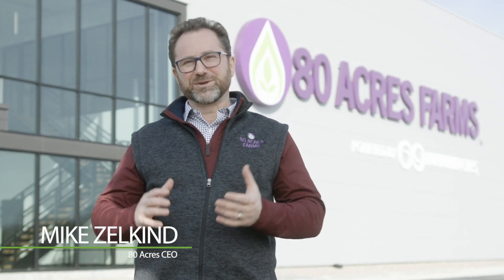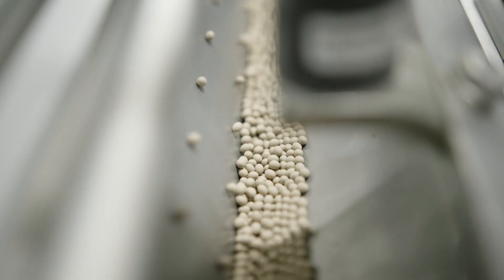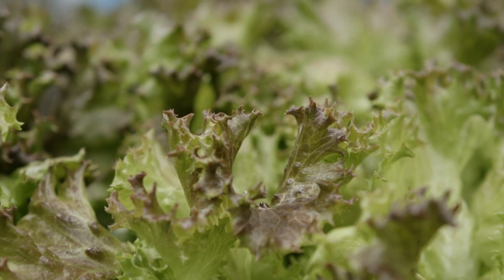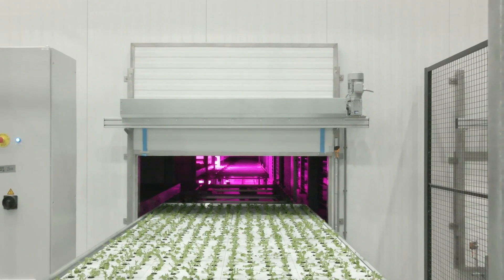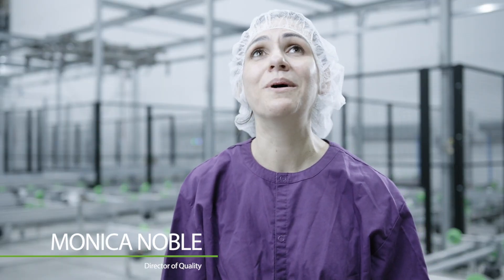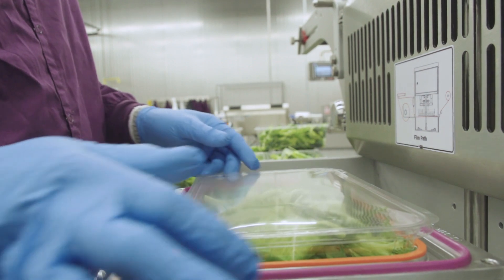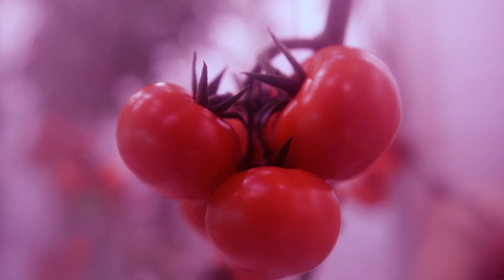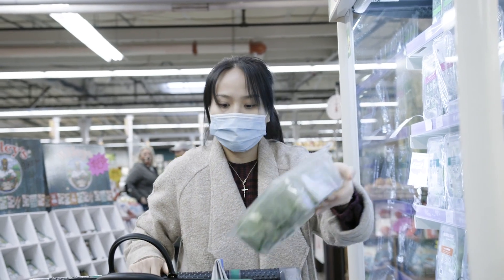80 Acres Farms- Vertical Farming at Scale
80 Acres Farms, winner of Fast Company’s eighth “Most Innovative Company in North America,” a finalist for Red Herring’s Top 100 North America award, featured two years in a row on Forbes “Best Start-up List,” and awarded the eleventh spot on the “FoodTech 500” list in March of 2021, is a vertical farming leader providing customers with the freshest and most nutritious fruits and vegetables at affordable prices. Utilizing world-class technology and analytics, the company offers customers a wide variety of pesticide-free food with a longer shelf-life that exceeds the highest food safety standards.